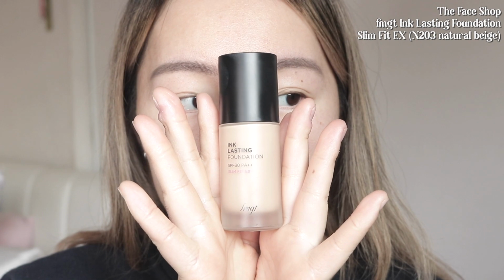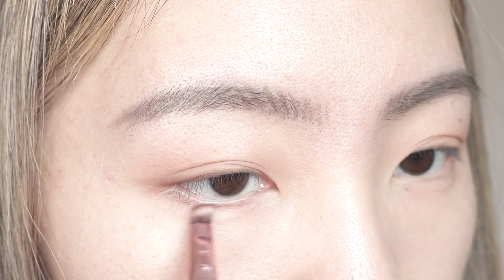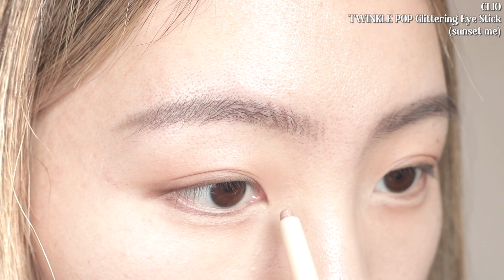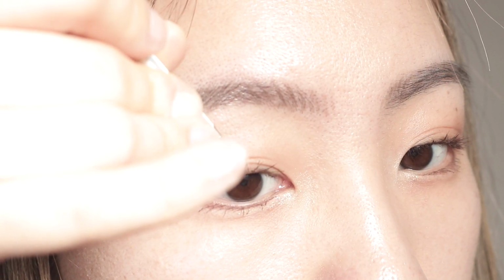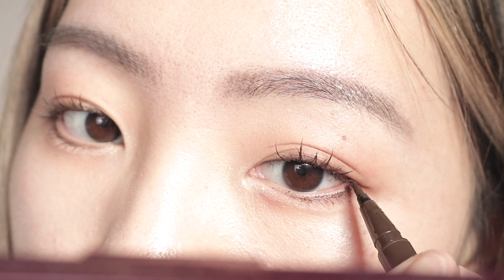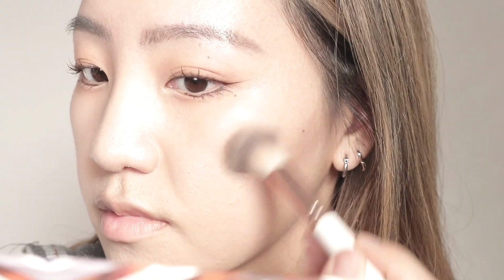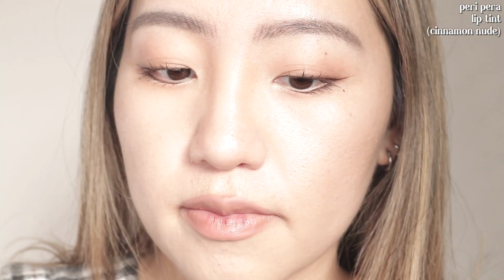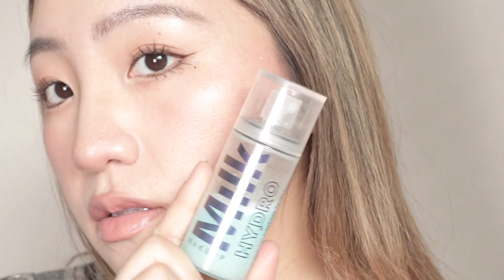daily subtle douyin makeup 🐻 cute, easy, everyday makeup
hi everyone!
today's video is on this daily subtle douyin inspired makeup! this has been my go-to look recently and I've been loving how cute it looks, so I decided to share and show how I do my daily look! It can be hard figuring out how to do this type of eyeliner and lashes so I'm here to help you with that! I hope you liked this makeup look & try it out one day! lmk if you do!

THE FACE SHOP - fmgt Ink Lasting Foundation Slim Fit EX (N203 natural beige)
maybeline tattoo liner (brown)
charolette tillbury bar of gold palette (gold)
colourpop lip liner pencil (BFF)

use my code "JENNIFERY10" for $$ of your purchase!

canon EOS reble t6i